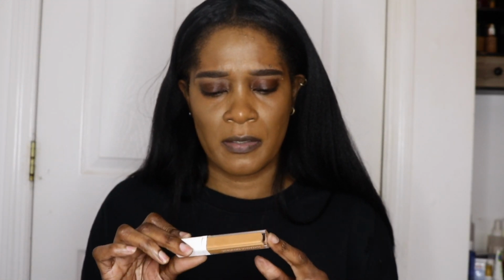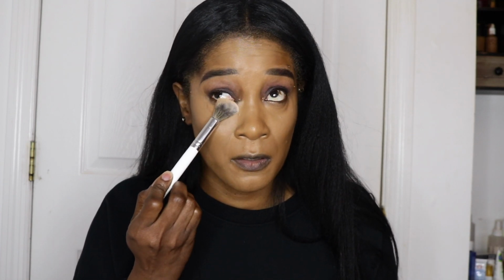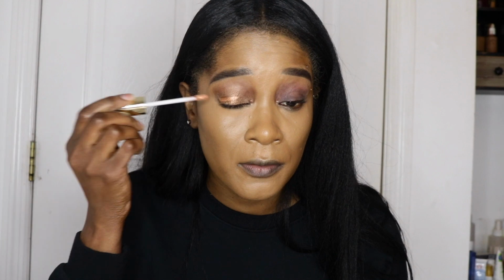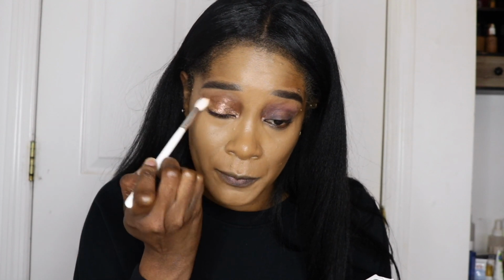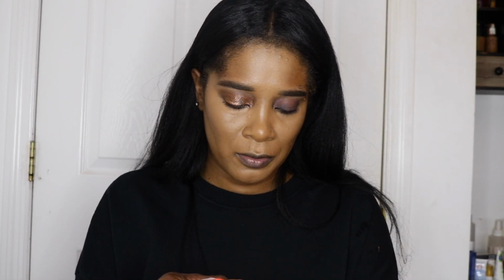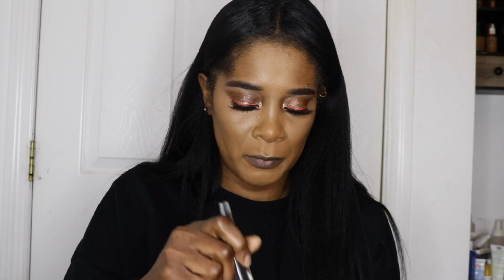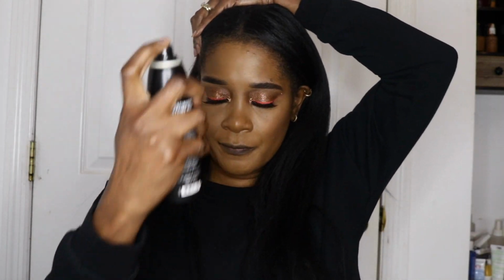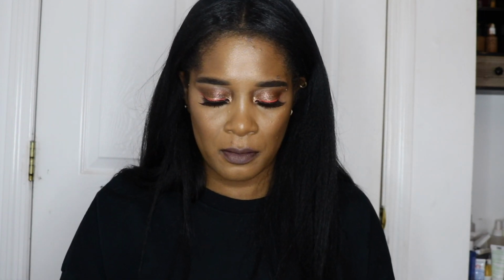Grwm: recent purchases.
Hey guys, here's a look I created from using products I recently purchased.
Mac foundation shade, NC 50
Products used:
Eyes:
Smashbox always on liquid eyeshadow, That's Fire
Tom Ford cream base, 04 Spice
Danessa Myricks colourfix Phoenix
Lashes, koko Goddess
Face:
Natasha Denona foundation x +, 88Y
Natasha Denona Transfix matte concealer, 18WY
Natasha Denona HD powder, 02

Charlotte Tilbury Magic powder tan/deep
Laura Mercier translucent glow powder medium deep
Fenty Sun Stalk'r bronzer Coco Naughty
Charlotte Tilbury blush, The Climax
Danessa Myricks Light Work highlighter palette
Morphe setting spray
Lips:
Colourpop pitch lip liner
Fenty Beauty, Mattemoiselle lipstick, I Quit
Brushes used:
Morphe x Jaclyn Hill eye and face brushes.